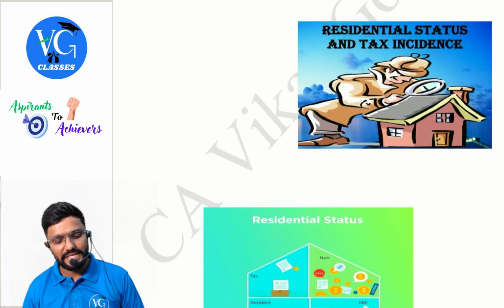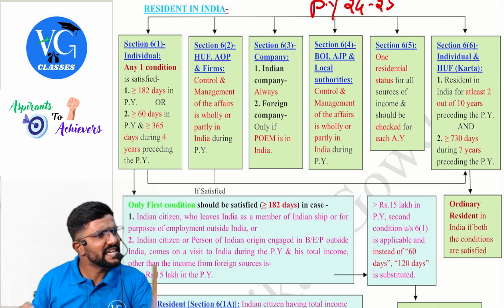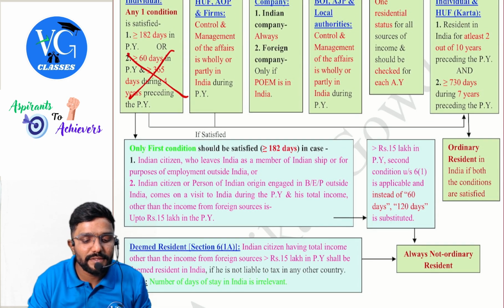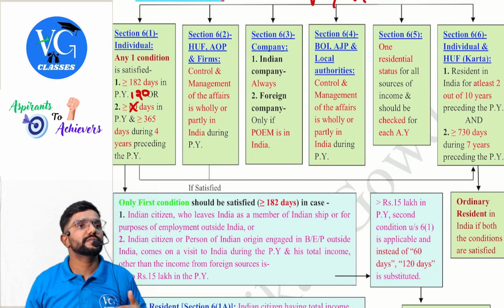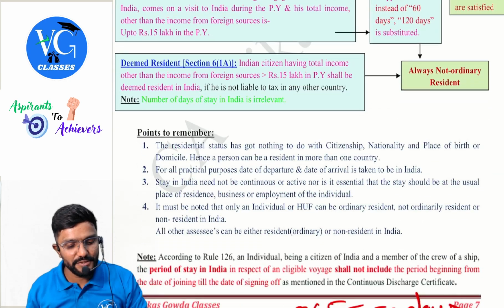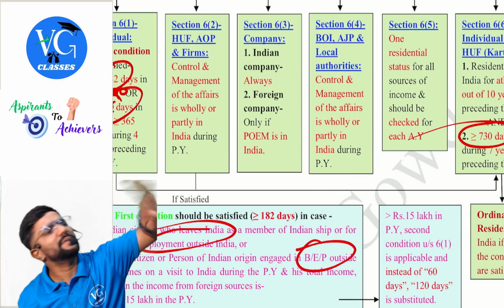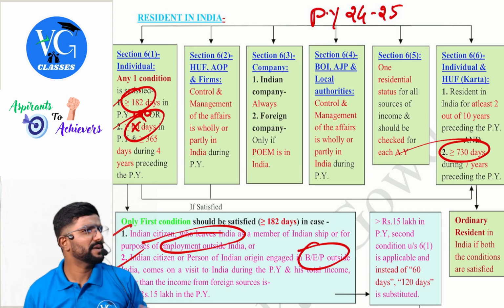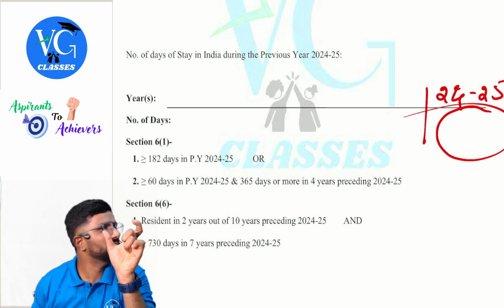Quick Revision of Residential Status in English | Section 6 of Income Tax Law | Direct Tax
"In this Short Duration Income Tax Revision video, CA Vikas Gowda covers the most important topics and key concepts you need for your upcoming exams."

Subject: Direct Tax- Income Tax